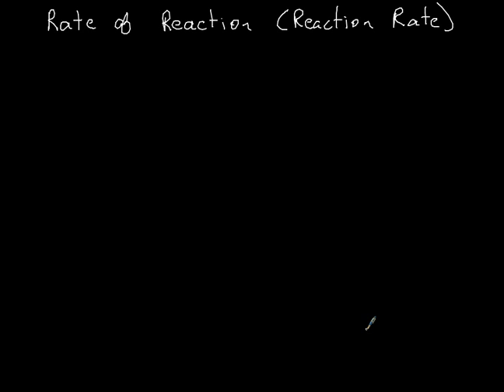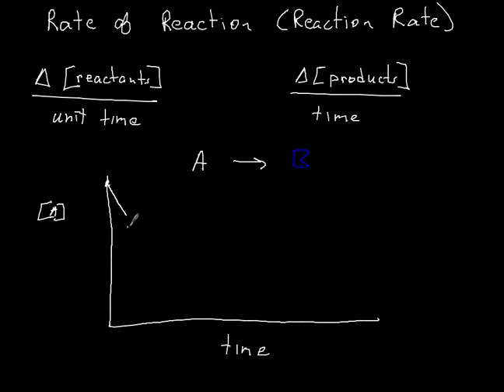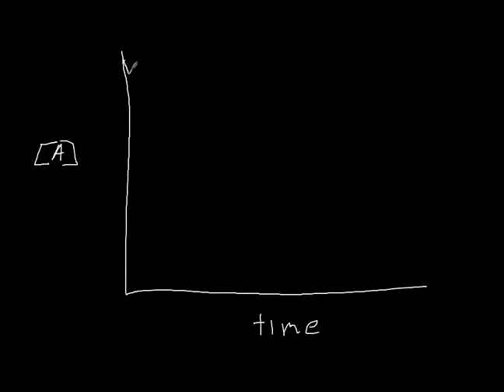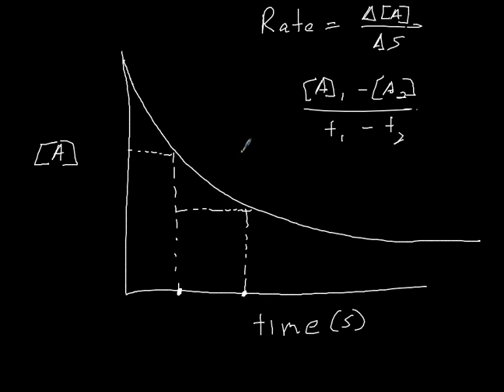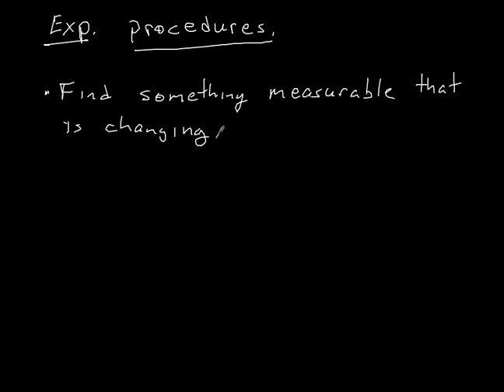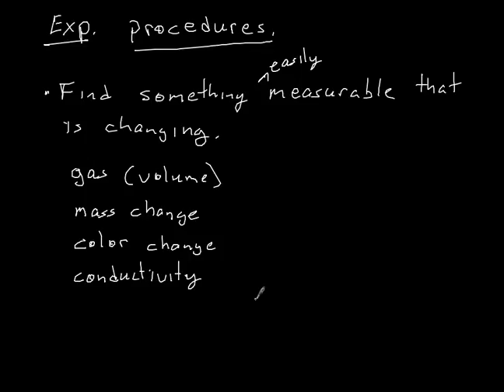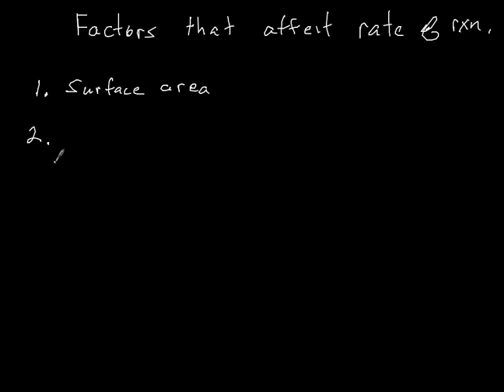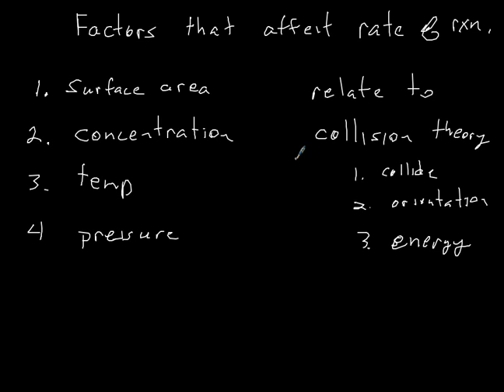Kinetics #2 Concentration vs Time graph and Reaction Rates